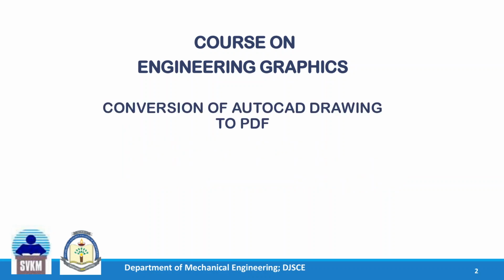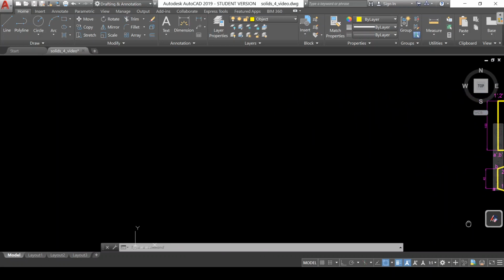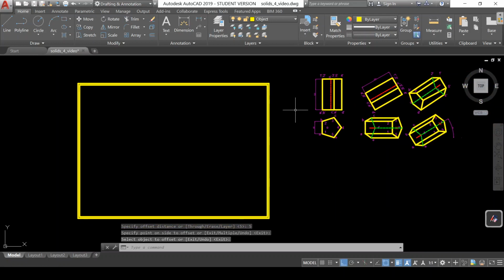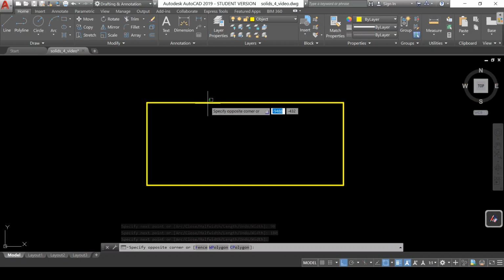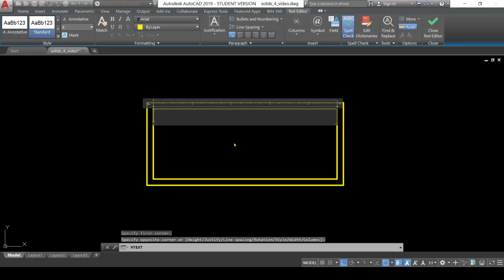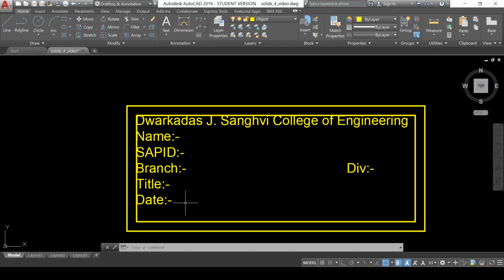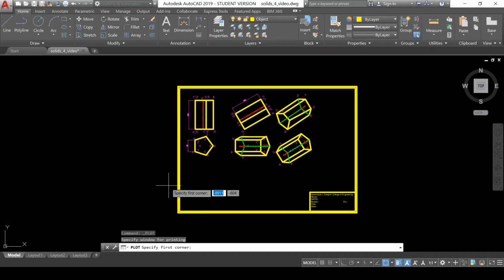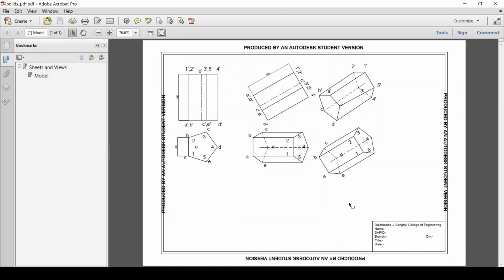AutoCad Print to PDF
The process to convert AutoCAD drawings to PDF is explained in this tutorial.